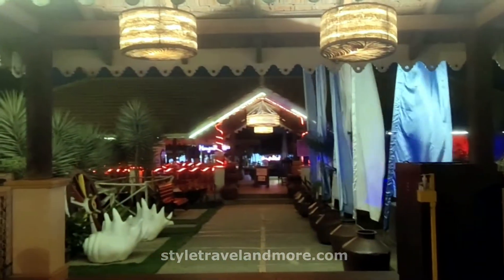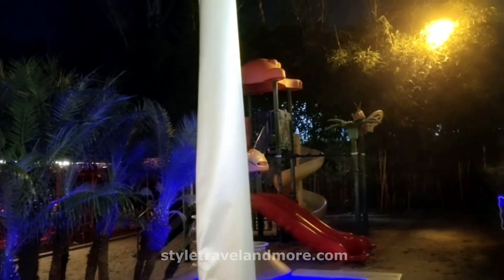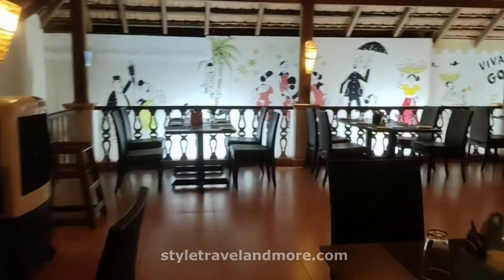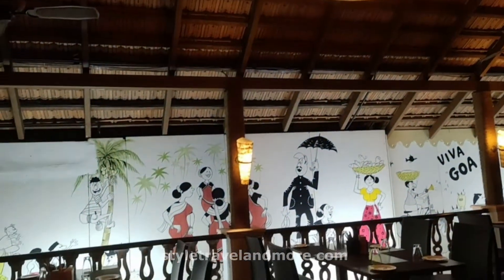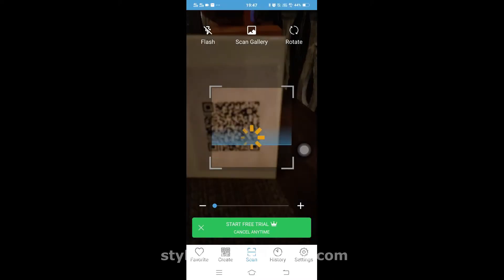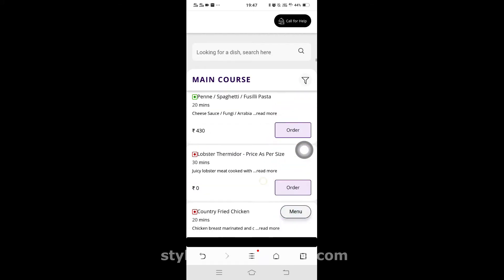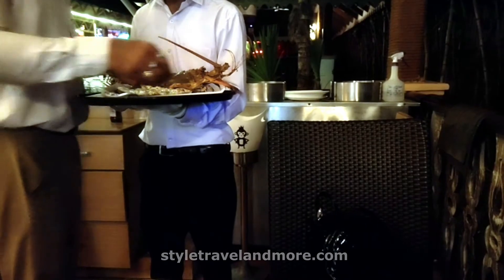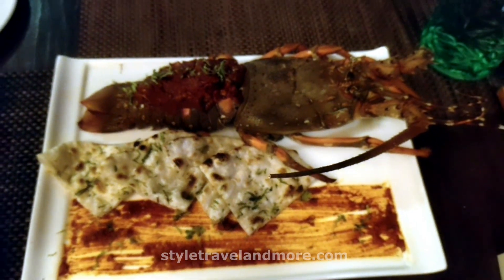The Fisherman’s Wharf, Bangalore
to read the experience of our visit at The Fisherman’s Wharf, Bangalore.